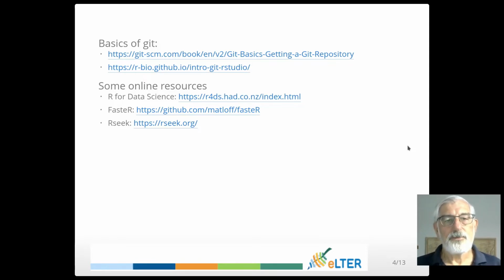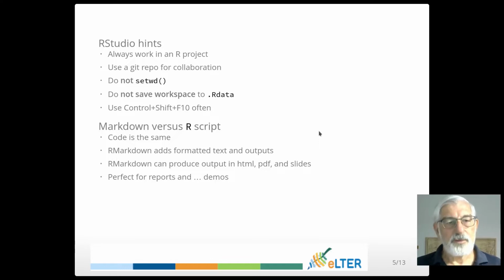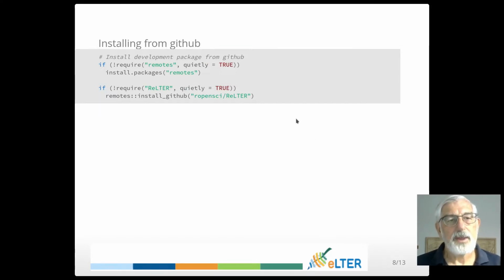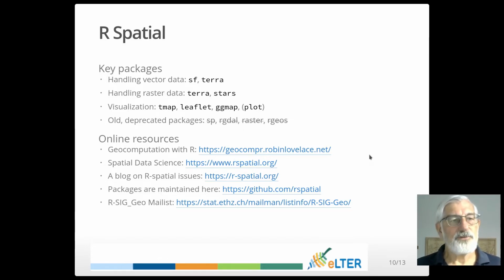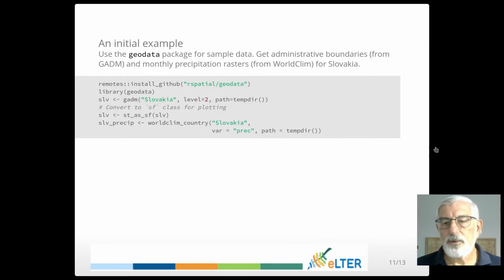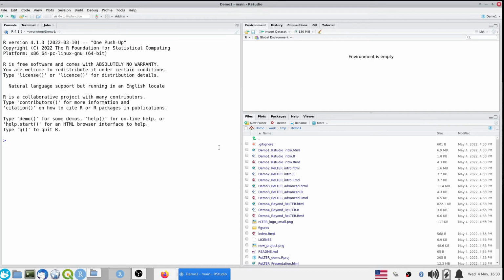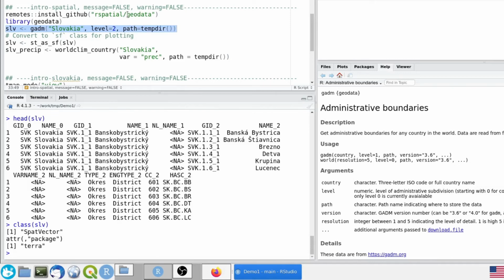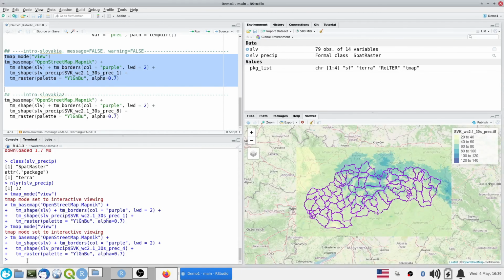ReLTER Demo 1 - RStudio Intro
First in a series of videos to introduce the ReLTER package, developed with  eLTER RI